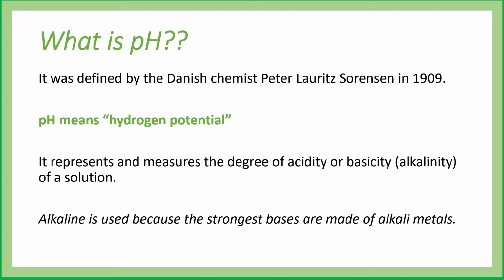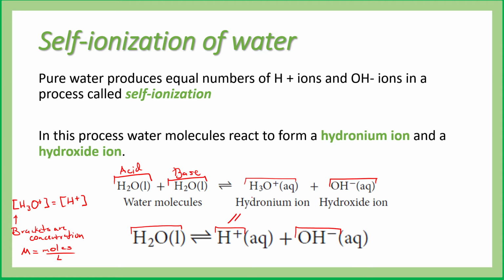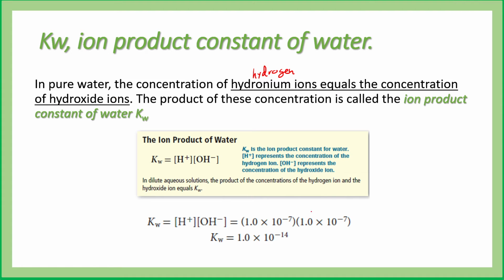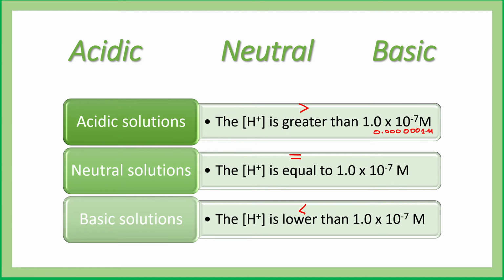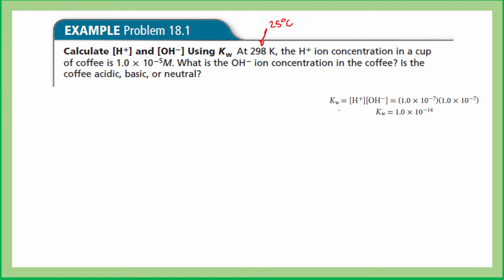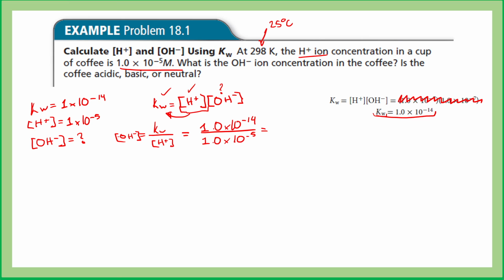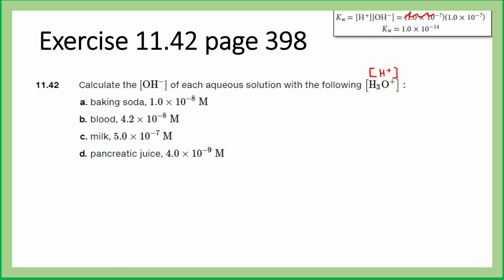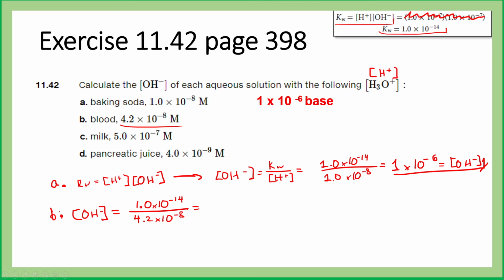pH introduction and H+ Exercises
Chemical Phemomena of the Environment. Asynchronous Session Week 8
0:00 Content
0:24 Introduction and pH Scale
0:50 Self-ionization of Water
3:56 Kw: Meaning and value
5:42 [H+] for Acidic, Neutral and Basic solutions
7:57 [H+] Exercises Part 1
12:14 [H+] Exercises Part 2